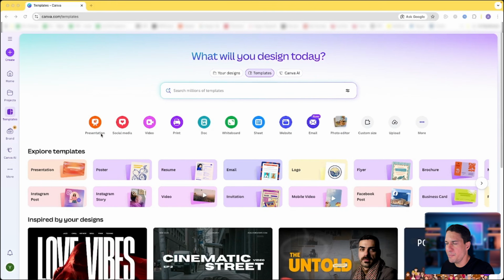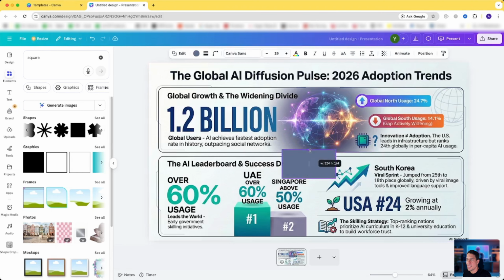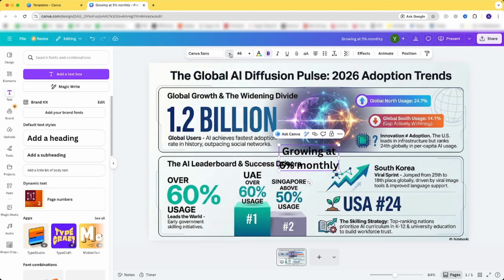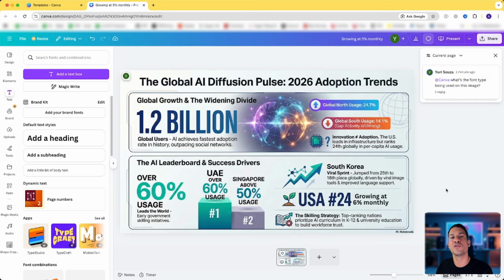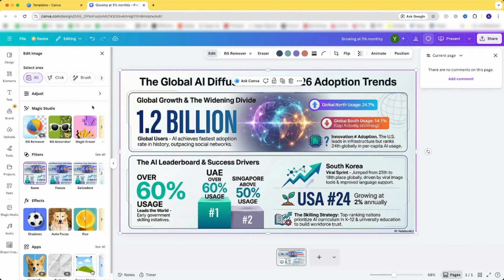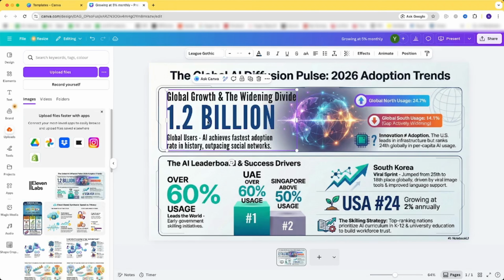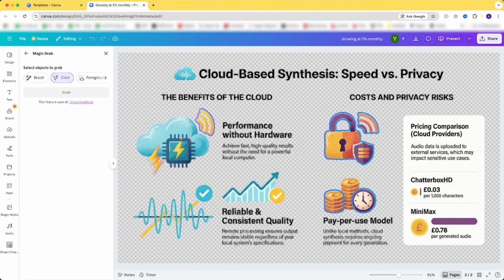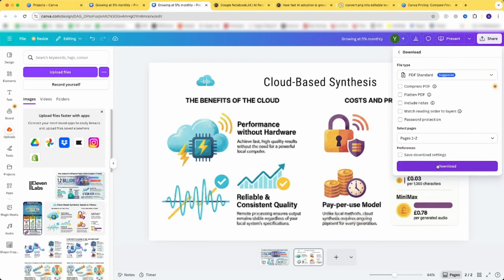How to Edit NotebookLM Infographics Using Canva (FREE + Pro Methods)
🔥 NotebookLM creates amazing infographics… but there’s one big problem: you can’t edit them properly once they’re exported as PNG files.

In this video, I’ll show you 2 simple ways to edit your NotebookLM infographics using Canva — including a completely FREE workaround and the proper Canva Pro method that gives you full control over your design.

🧠 Perfect for:
• Work presentations
• School projects
• YouTube content
• Social media posts
• Client reports
• AI workflows and more

⏱️ Timestamps:
00:00 Intro
00:57 Free Canva workaround
02:38 Canva Pro method
03:00 Grab Text
03:55 Magic Grab
04:26 Final thoughts